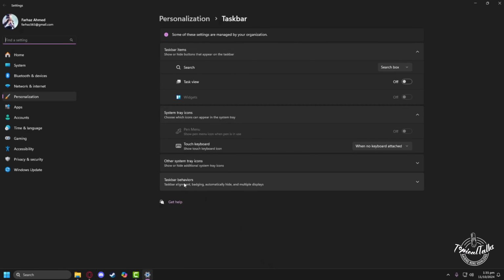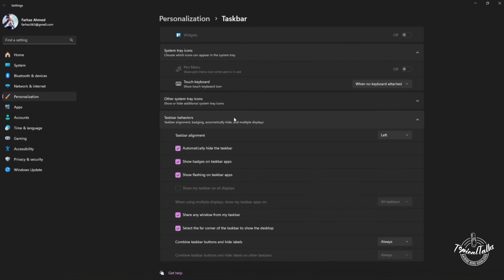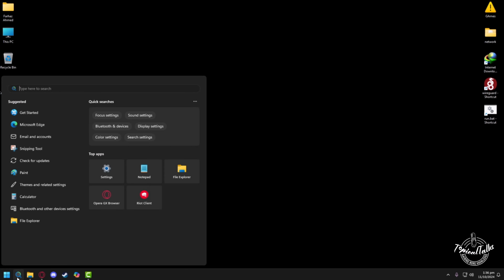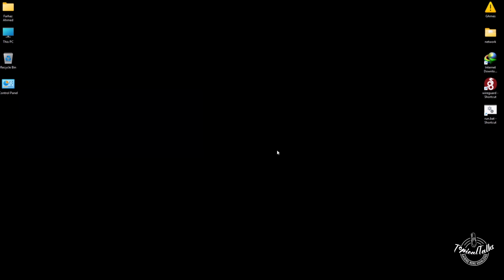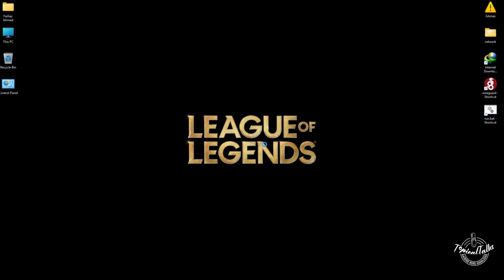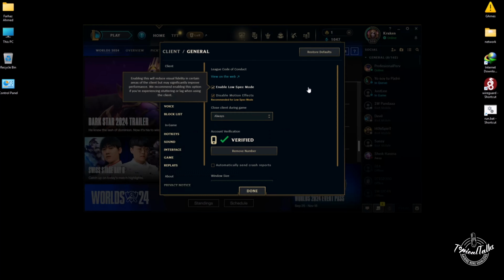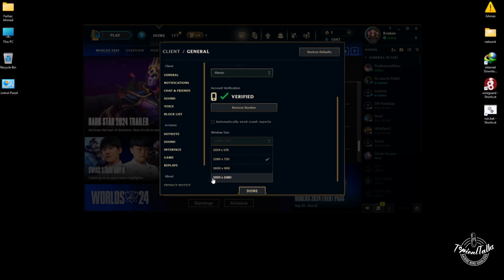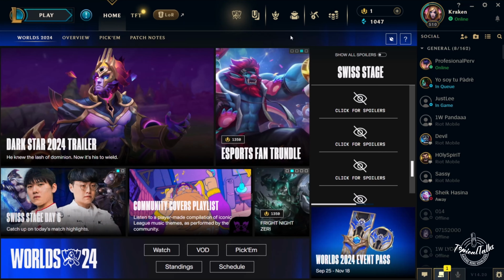How To Make League Of Legends Client Fullscreen (Quick & Easy)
Having trouble making your League of Legends client fullscreen? Check out this video for a step-by-step tutorial on how to do it easily!

How to enable full screen in League of Legends?
How to resize league of legends client?
How to change LoL screen size?